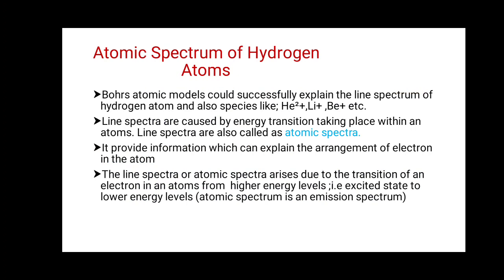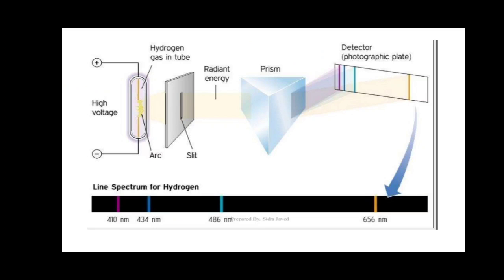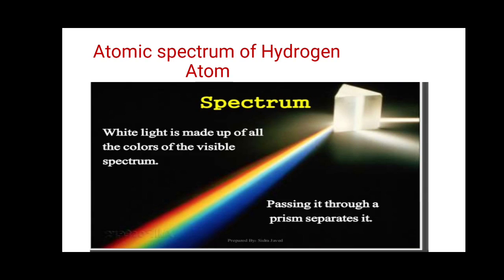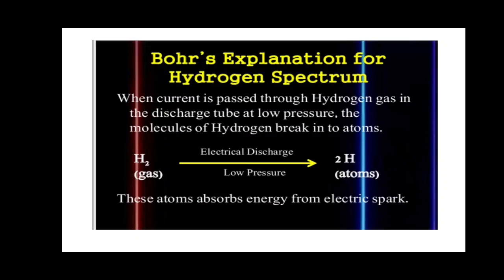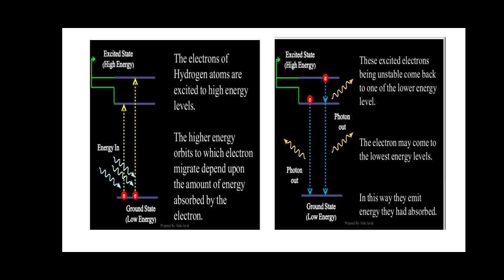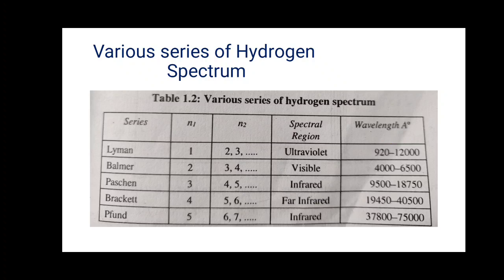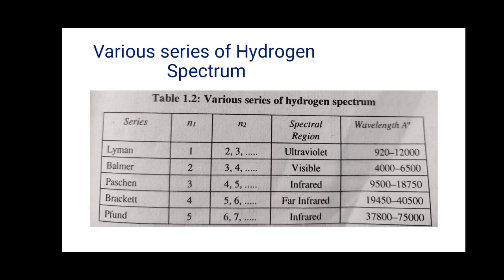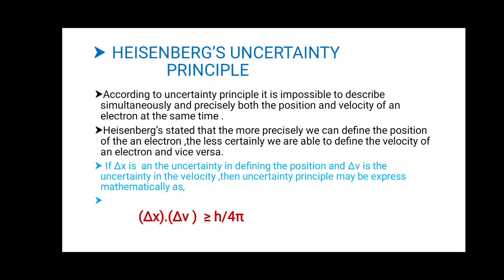Atomic Spectrum of Hydrogen Atoms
Information about atomic spectrum of hydrogen atoms and various series of hydrogen spectrum